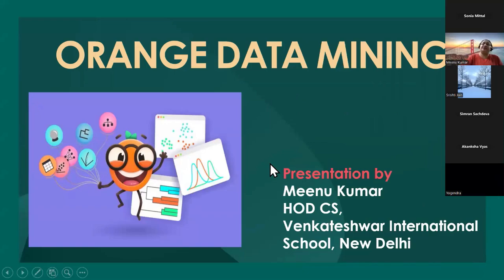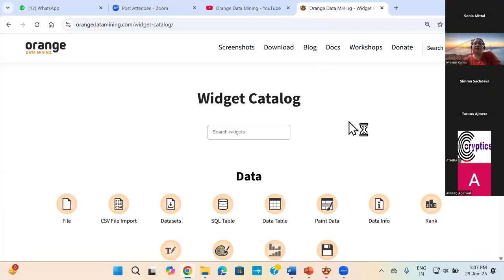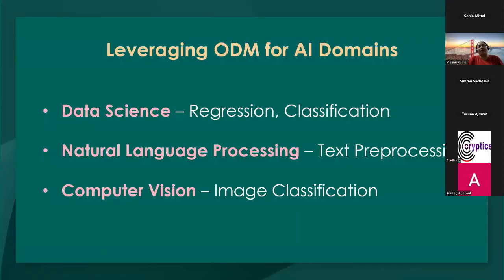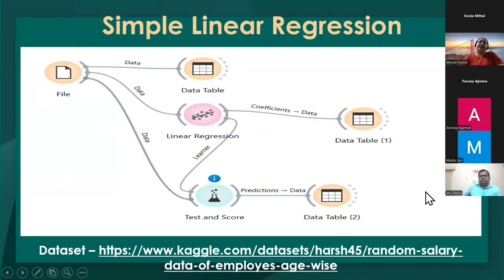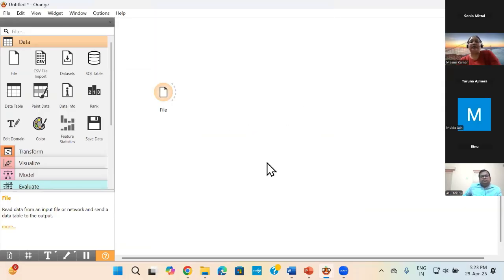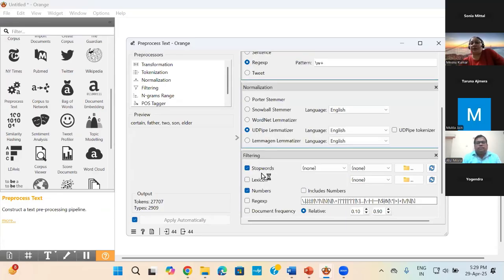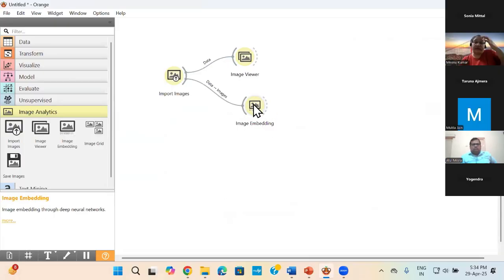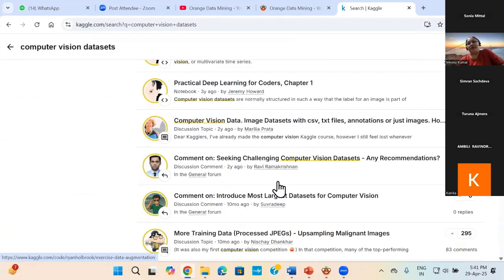Orange Data Mining Tool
𝐌𝐢𝐬𝐬𝐞𝐝 𝐭𝐡𝐞 𝐥𝐢𝐯𝐞 𝐬𝐞𝐬𝐬𝐢𝐨𝐧? 𝐃𝐨𝐧’𝐭 𝐰𝐨𝐫𝐫𝐲!

📹 The recording is now available for you to revisit the incredible insights shared by Orange Education of Touchpad AI for Class IX & X.

🎥 Watch the full session here:

📢 Share your favorite moments or questions in the comments below! Let's keep the learning going. 💬